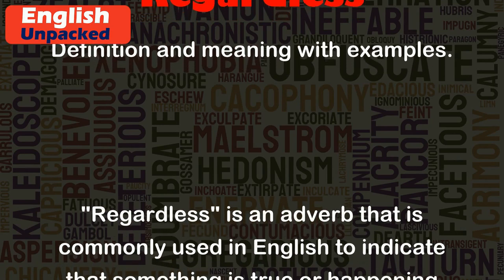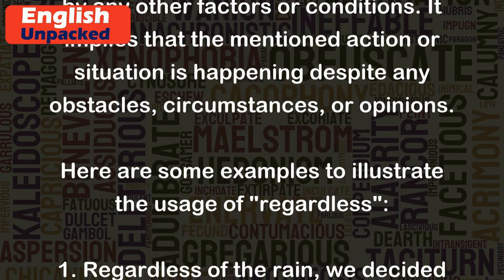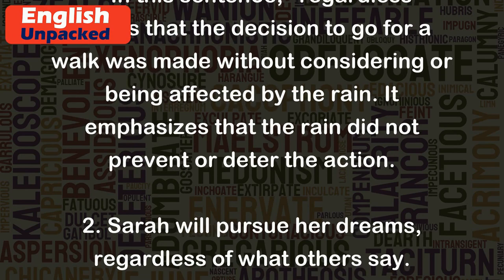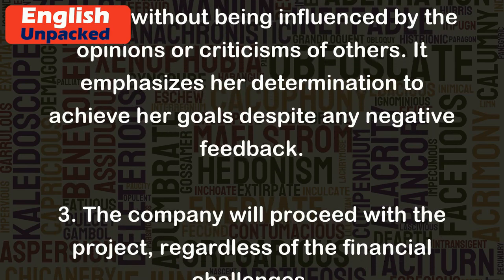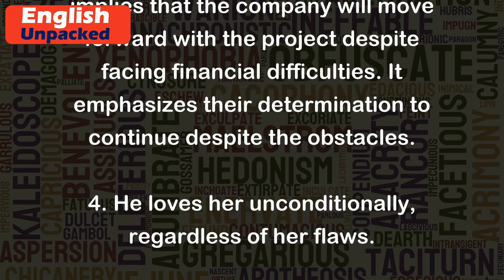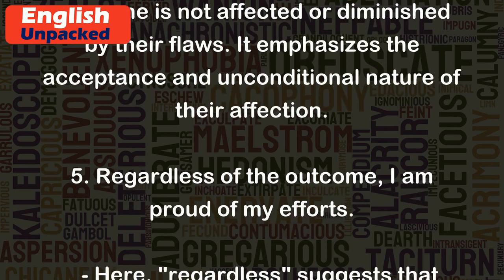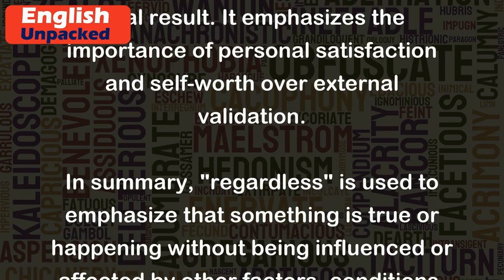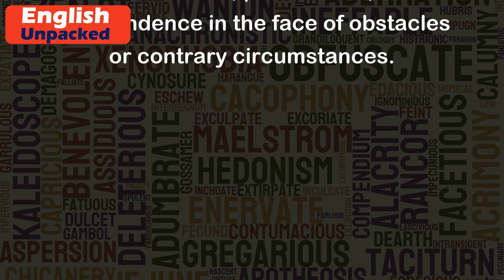Regardless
"Regardless" is an adverb that is commonly used in English to indicate that something is true or happening without being affected or influenced by any other factors or conditions. It implies that the mentioned action or situation is happening despite any obstacles, circumstances, or opinions.
Here are some examples to illustrate the usage of "regardless":
1. Regardless of the rain, we decided to go for a walk.
   - In this sentence, "regardless" shows that the decision to go for a walk was made without considering or being affected by the rain. It emphasizes that the rain did not prevent or deter the action.
2. Sarah will pursue her dreams, regardless of what others say.
   - Here, "regardless" indicates that Sarah will continue to follow her dreams without being influenced by the opinions or criticisms of others. It emphasizes her determination to achieve her goals despite any negative feedback.
3. The company will proceed with the project, regardless of the financial challenges.
   - In this example, "regardless" implies that the company will move forward with the project despite facing financial difficulties. It emphasizes their determination to continue despite the obstacles.
4. He loves her unconditionally, regardless of her flaws.
   - In this sentence, "regardless" highlights that the person's love for someone is not affected or diminished by their flaws. It emphasizes the acceptance and unconditional nature of their affection.
5. Regardless of the outcome, I am proud of my efforts.
   - Here, "regardless" suggests that the speaker's sense of pride in their efforts remains unaffected by the final result. It emphasizes the importance of personal satisfaction and self-worth over external validation.
In summary, "regardless" is used to emphasize that something is true or happening without being influenced or affected by other factors, conditions, or opinions. It conveys a sense of determination, persistence, and independence in the face of obstacles or contrary circumstances.